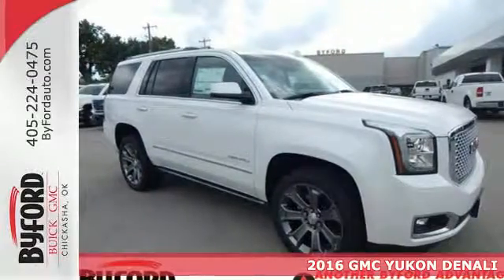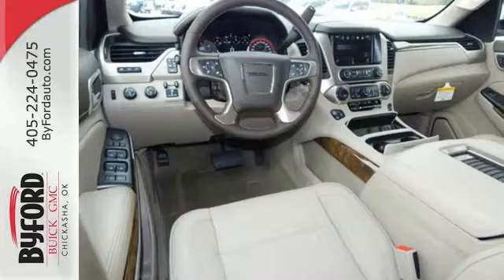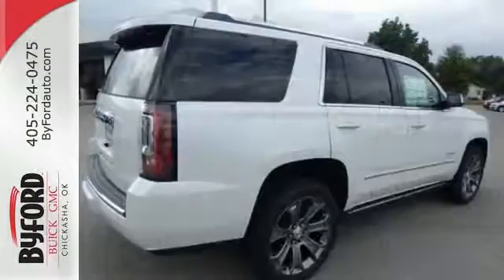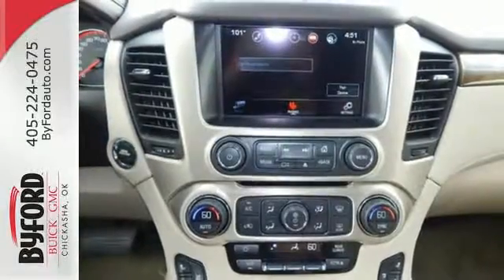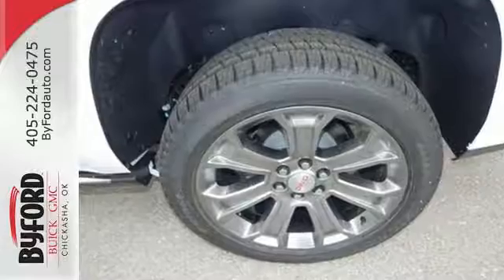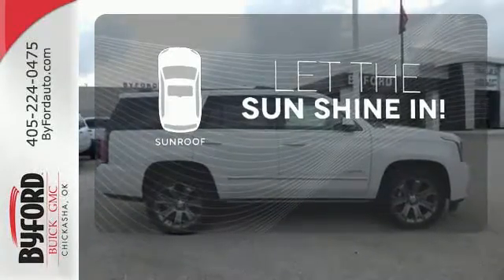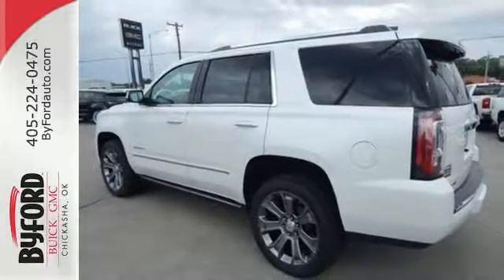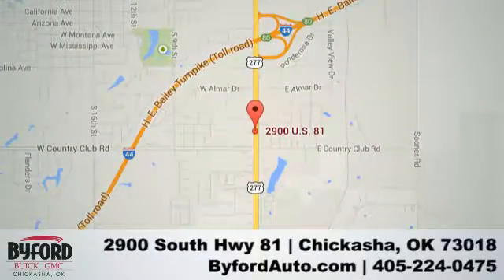2016 GMC YUKON DENALI Chickasha Norman, OK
Year: 2016
Make: GMC
Model: YUKON DENALI
Engine: 6.2 Liter 8 Cylinder
Transmission: Automatic
Color: White frost tricoat
Interior: Cocoa/shale
Stock #: GR408369
VIN: 1GKS2CKJ9GR408369

Address:
2900 South Hwy 81